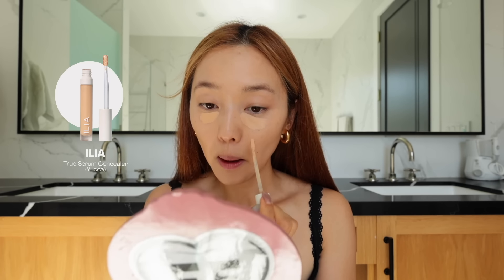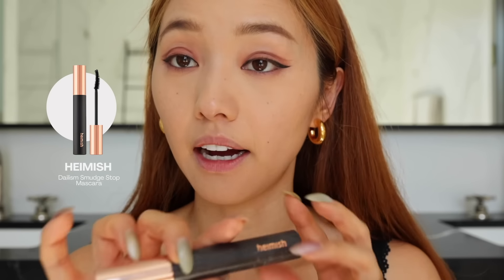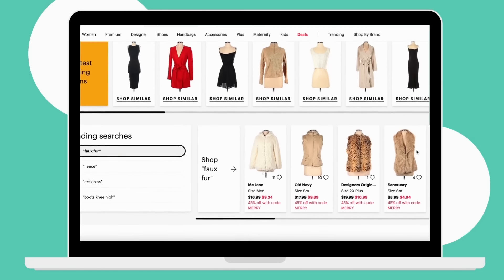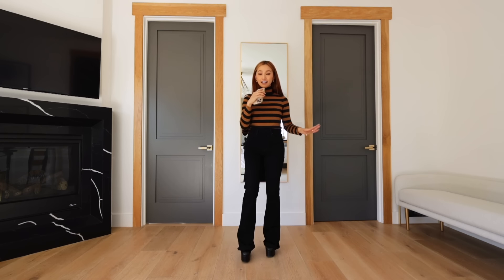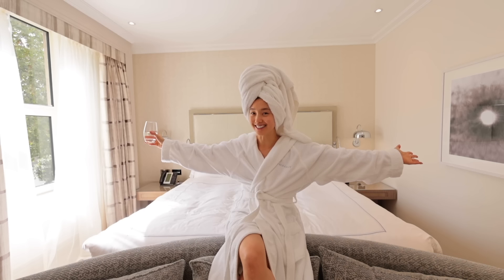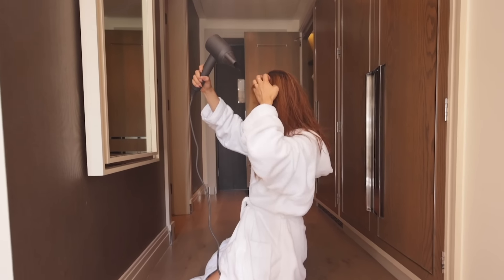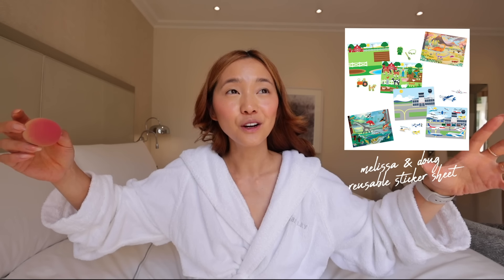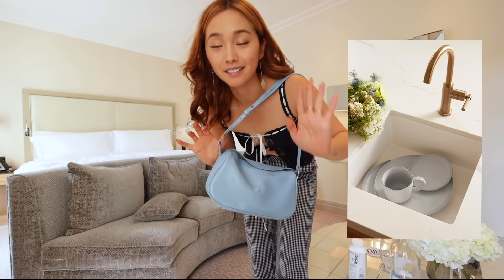Life in LA & London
to US & Canada customers only and only applicable to select merchandise. See site for full terms).

❏ KITCHEN ❏
➥ Fenty Beauty - Pro Filt’r (210)
➥ Ilia - True Serum Concealer (Yucca)
➥ Laura Mercier - Setting Powder
➥ Clio - Kill Brow
➥ Rom &nd - Rosebud Garden palette
➥ Heimish - mascara
➥ Rare Beauty - Eyeliner
➥ Aiko lashes (c27)
➥ Charlotte Tilbury - Pillow Talk liner
➥ Charlotte Tilbury - Dancefloor princess lipstick